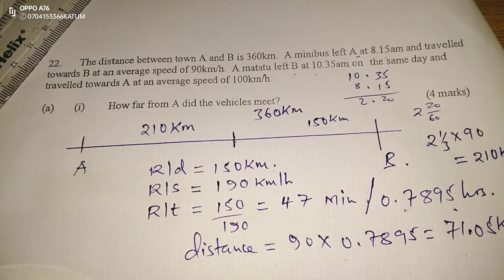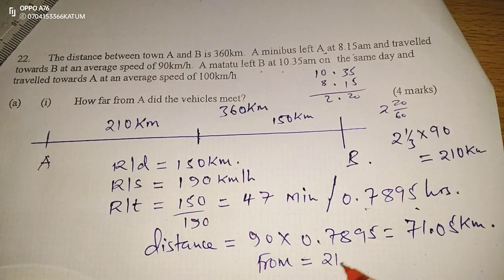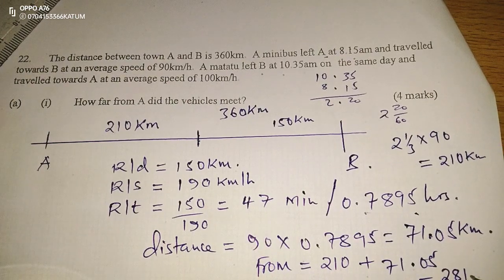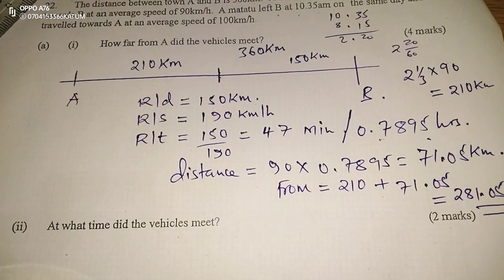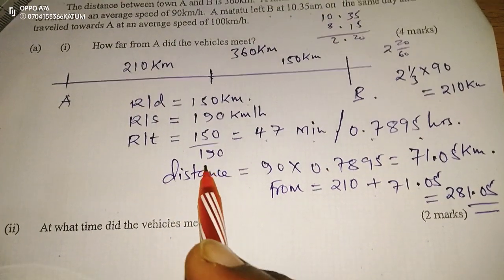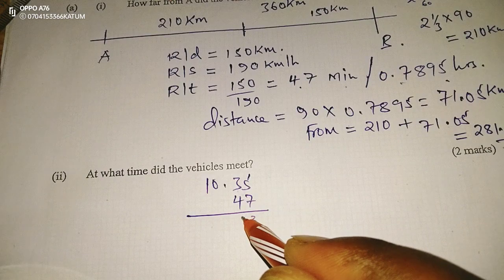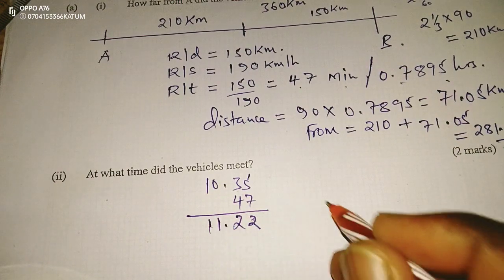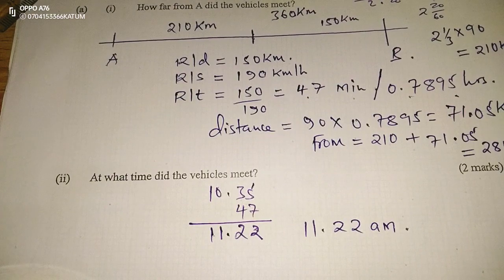LINEAR MOTION. RELATIVE SPEED.